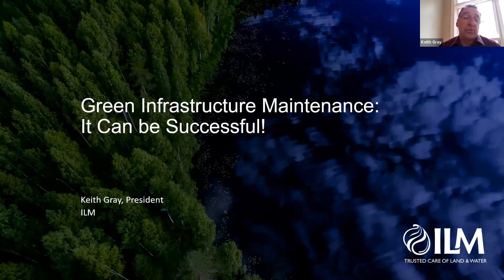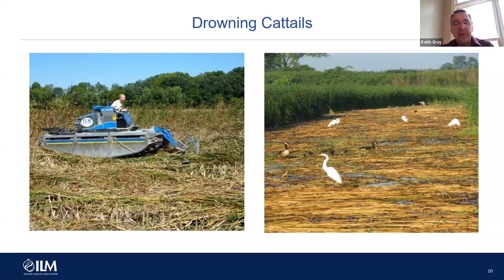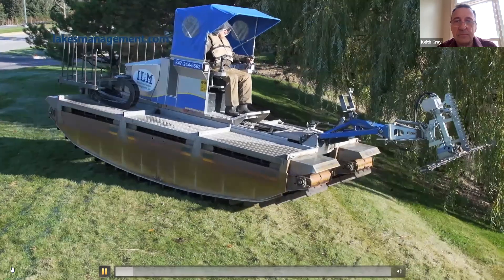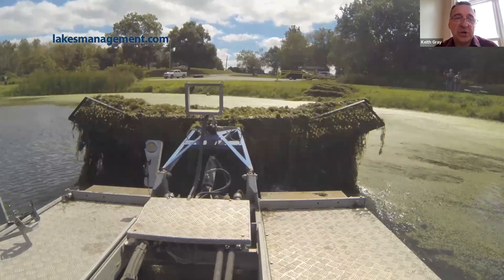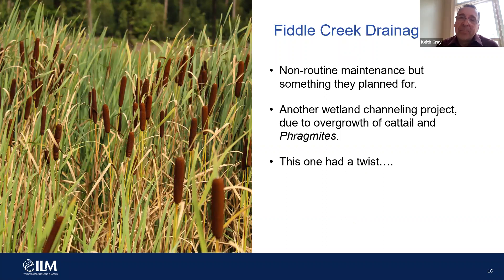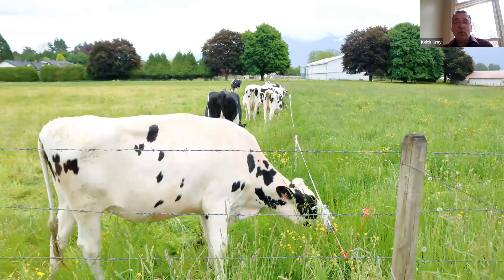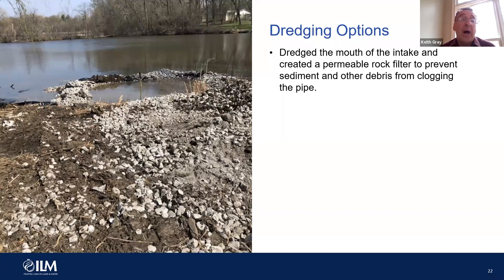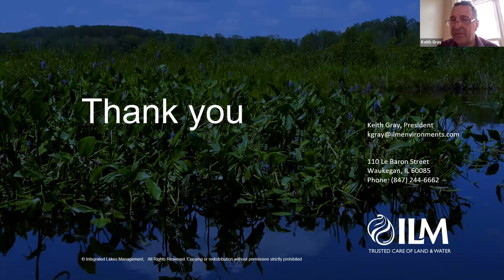“Green Infrastructure Maintenance: It Can be Successful!” Webinar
Green infrastructure best management practices (BMPs) have become the preferred approach for stormwater storage and conveyance by local, regional and federal agencies. Private landowners are also gaining a wider understanding of how nature-based solutions create a win-win for both people and the environment. However, sometimes maintaining green infrastructure BMPs can be challenging, especially when access is an issue. This webinar explores different approaches to green infrastructure maintenance, including the use of amphibious equipment, that not only get the job done but can also save money! Sites include a Homeowners Association, a Park District and a U.S. Department of Energy Campus (Fermilab).